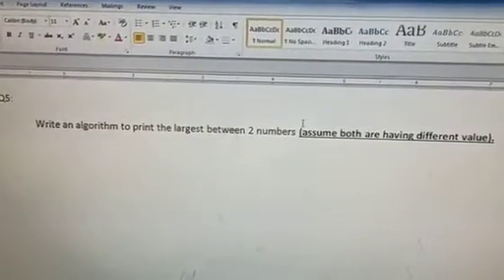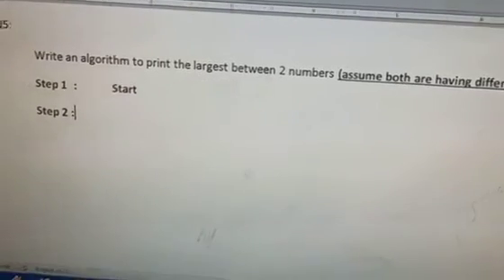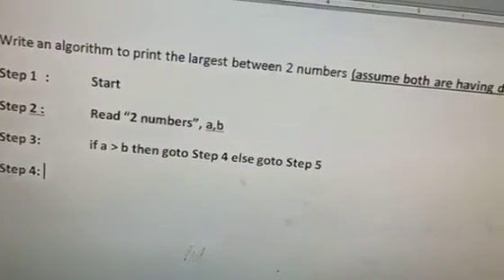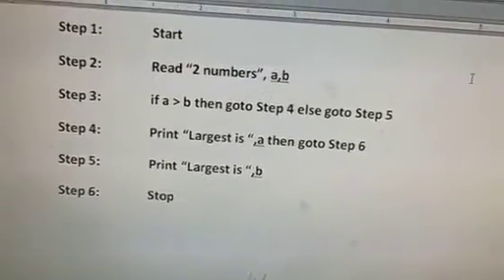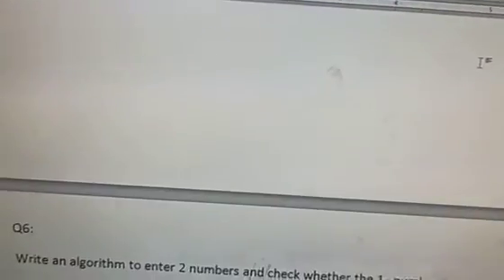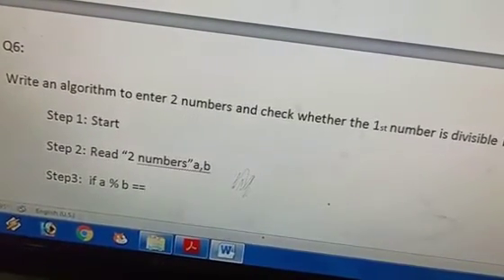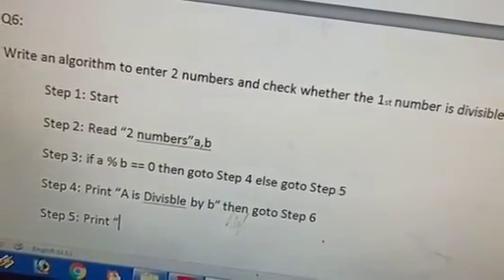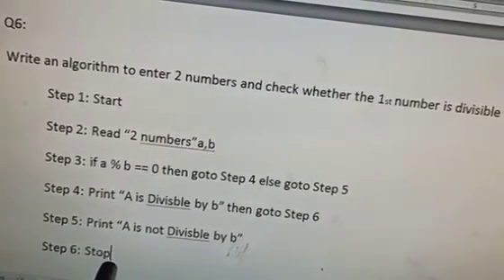Class 8(2)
Flowchart and algorithm